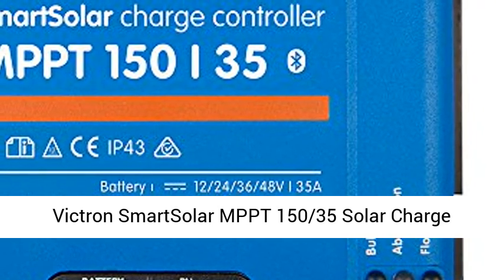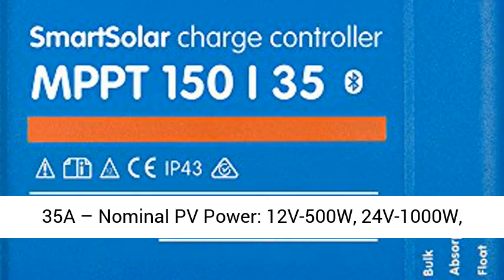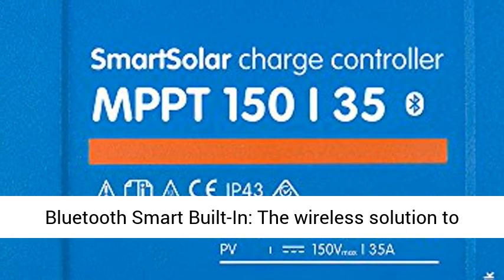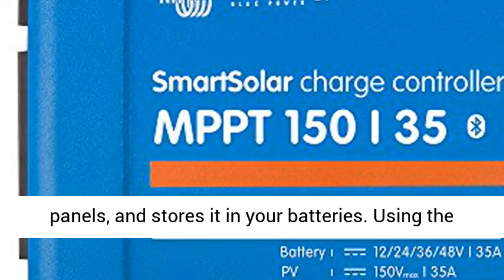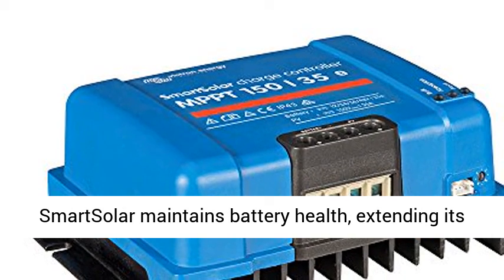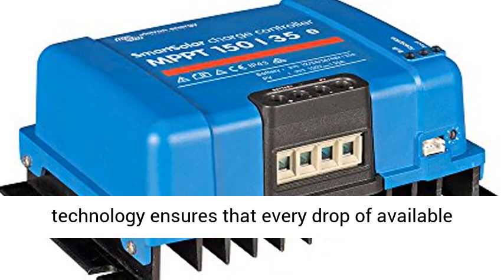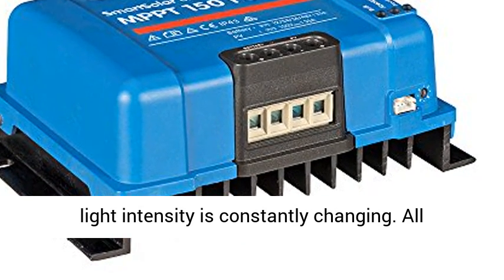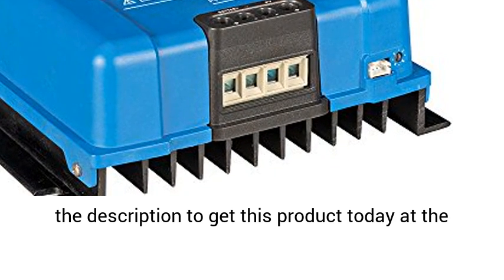Victron SmartSolar MPPT 150/35 Solar Charge Controller 150V 35A with Bluetooth - Overview